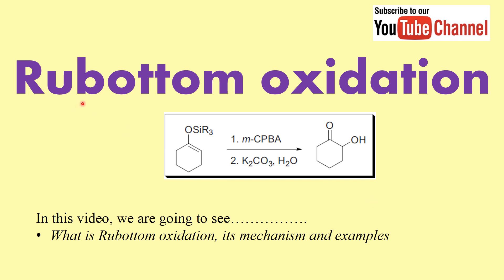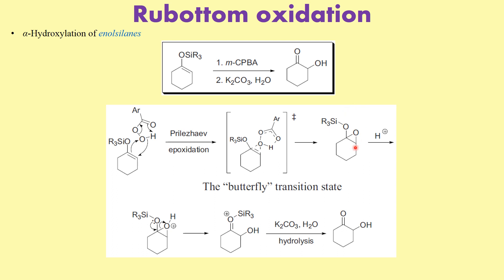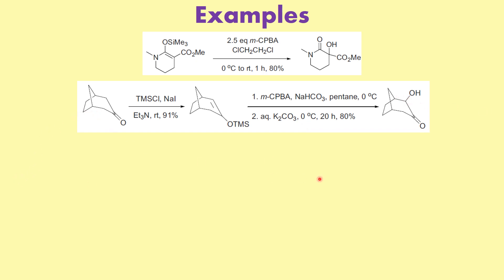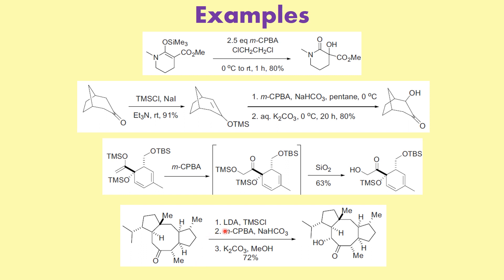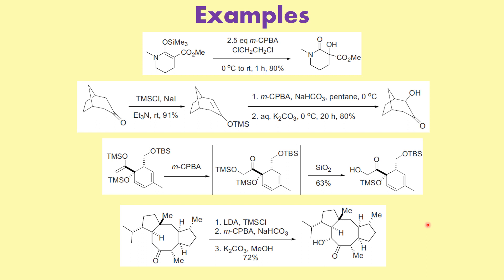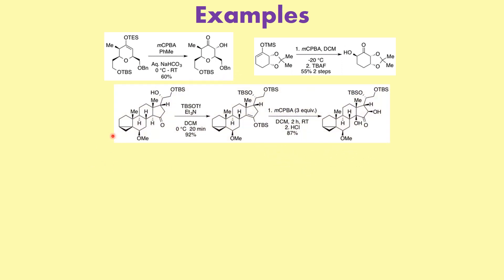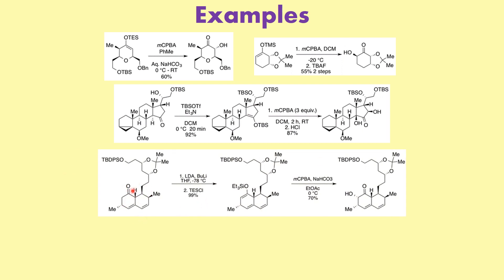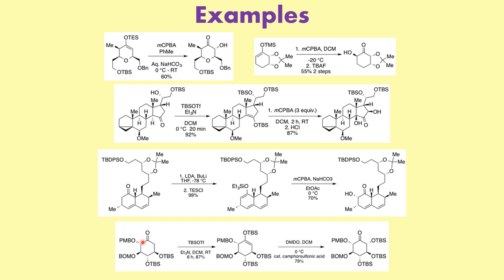Rubottom Oxidation: Discover the Amazing Way to Make Alpha Hydroxy Ketones from Ketones!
In this video, I have discussed about the Rubottom Oxidation.

Video Chapter Timeline:

0:00 Introduction
0:28 Rubottom Oxidation and its Mechanism?
2:50 Examples of Rubottom Oxidation.